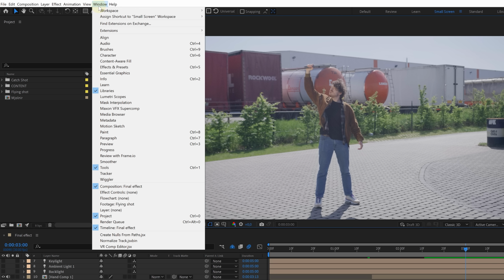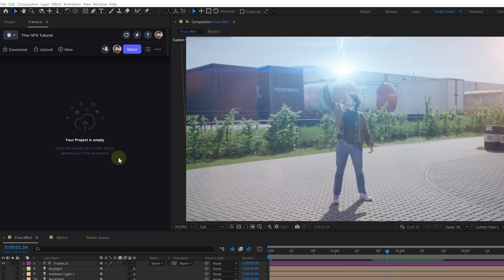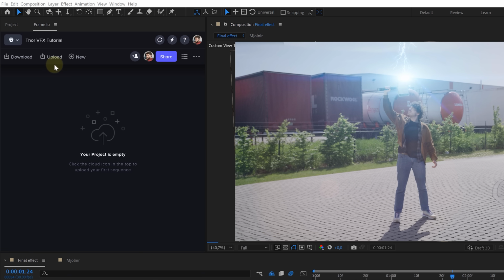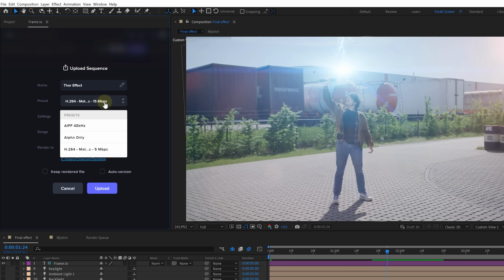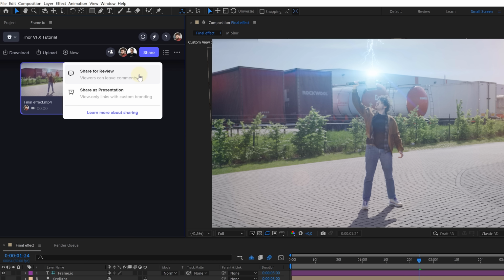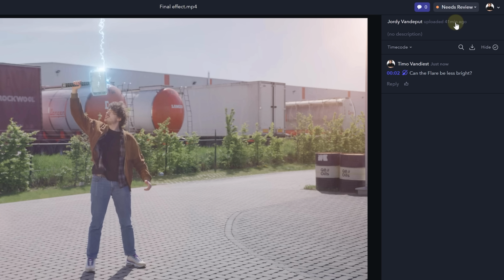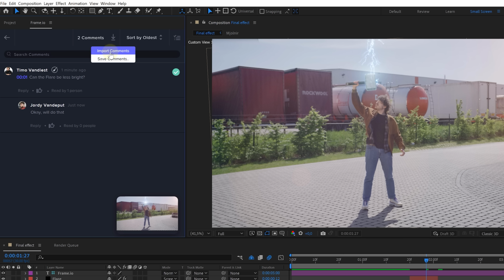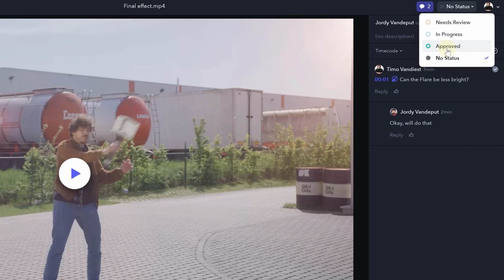Client Review and Approval Workflow with Frame.io | Learn From The Pros | Adobe Video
In this video from our Learn from the Pros Series, discover how to utilize Frame.io to streamline the review and approval process for AfterEffects projects from video creator Jordy from Cinecom.

CHAPTERS
00:00 - 00:28 - Introduction
00:29 - 01:04 - Accessing Frame.io in After Effects
01:05 - 02:43 - Feedback & Approval Workflow
02:44 - 03:30 - Feedback Tools
03:31 - 04:00 - Working Offline
04:01 - 4:36 - Approval Process & Outro